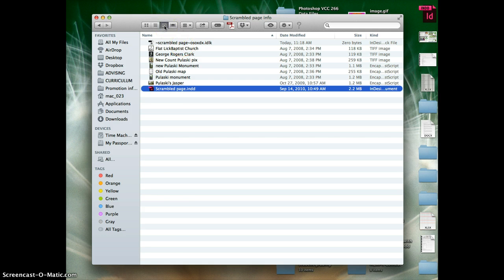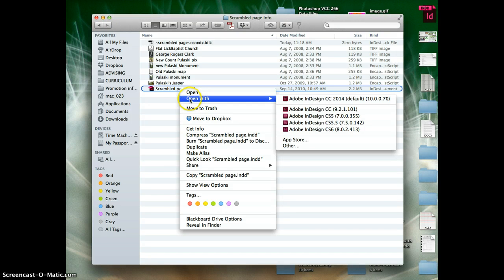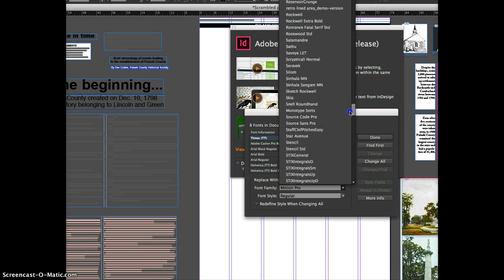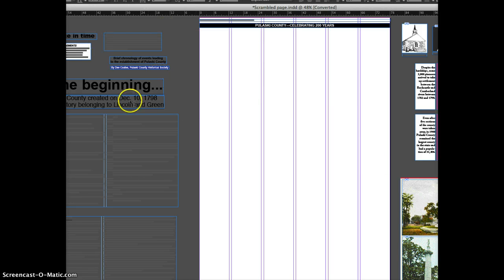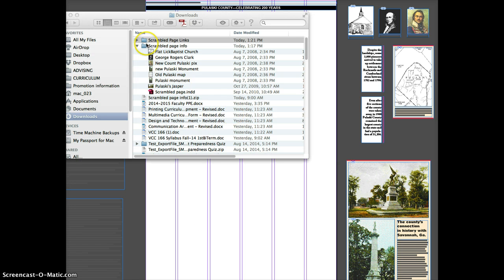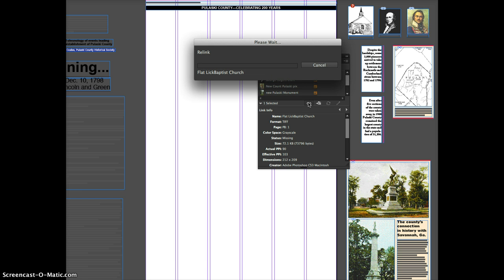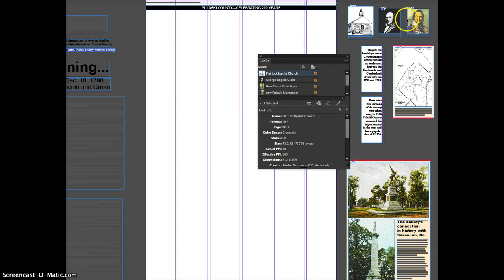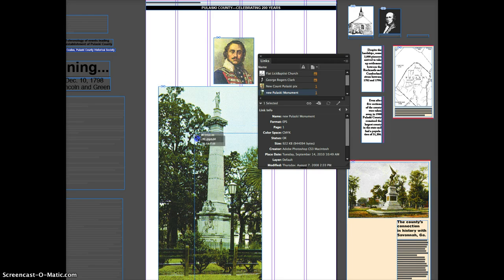VCP 285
How to link images in InDesign